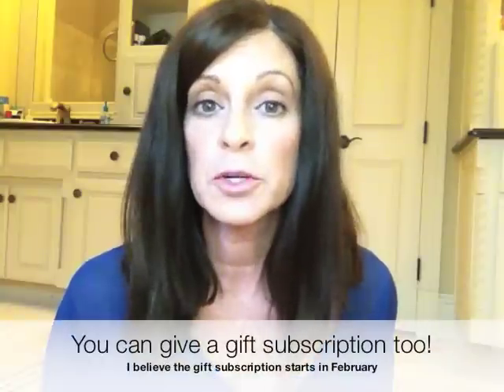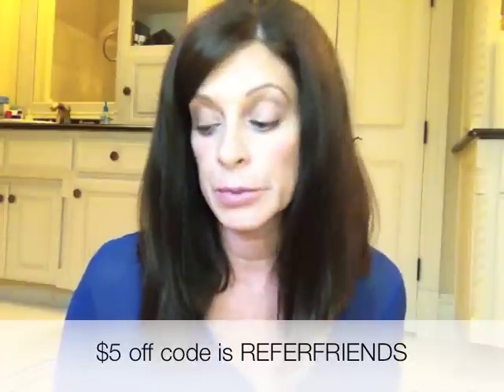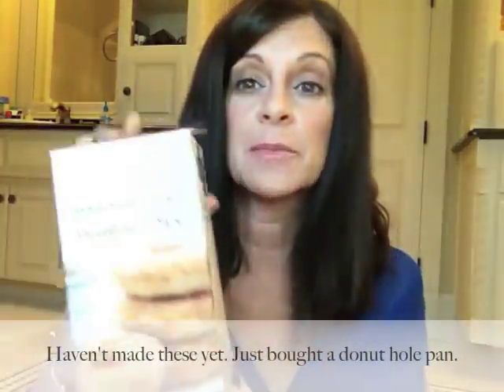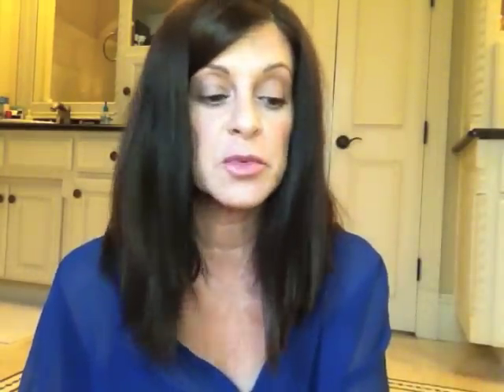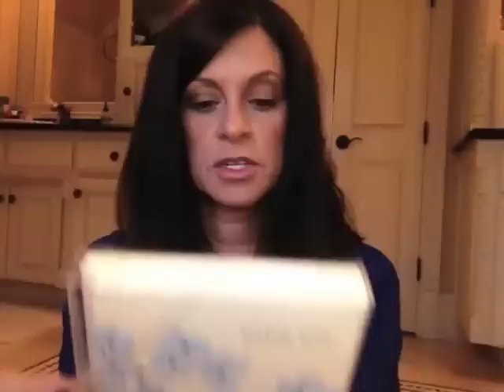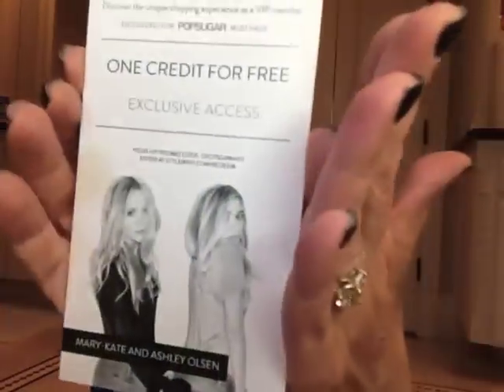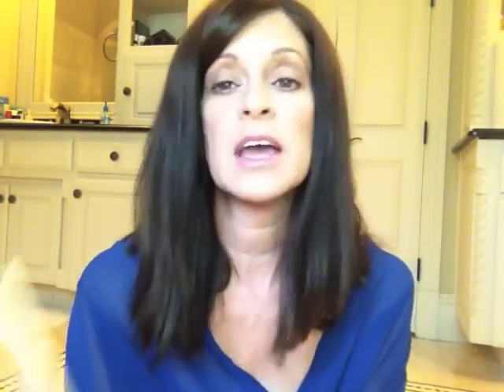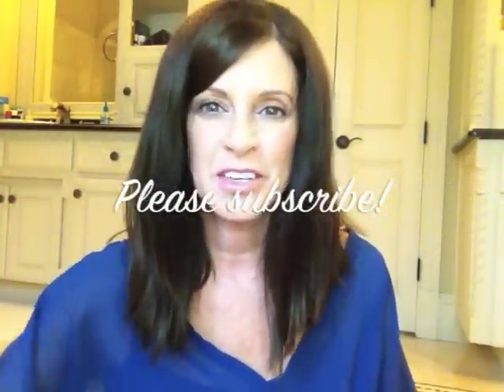Pop Sugar Must Have Box - November Reveal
Pop Sugar Must Have Box is the one subscription box program that I think is SO worth it!
and use REFERFRIENDS to get $5 off your first box

**I paid for all items shown in this video.  My review is my own honest opinion.